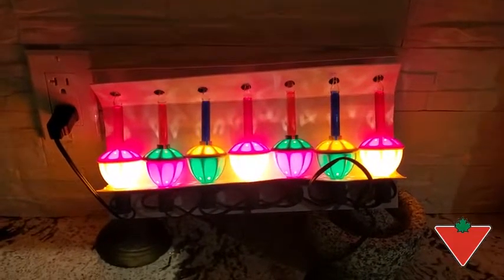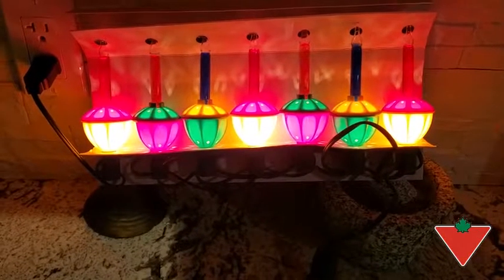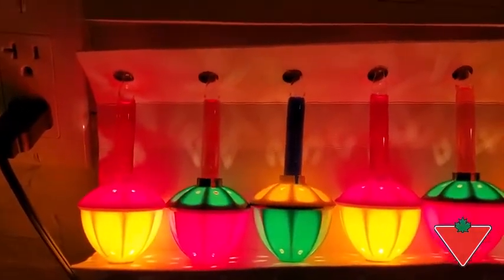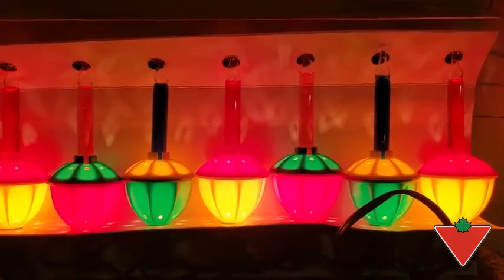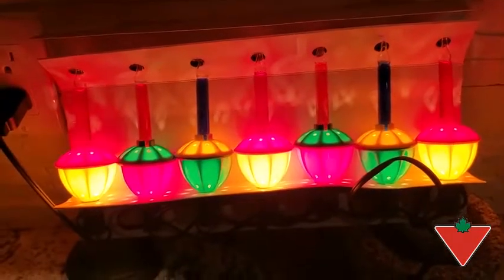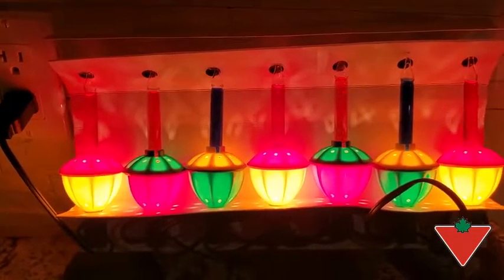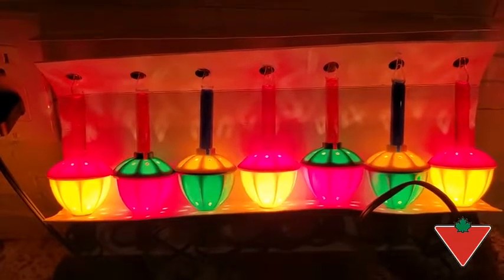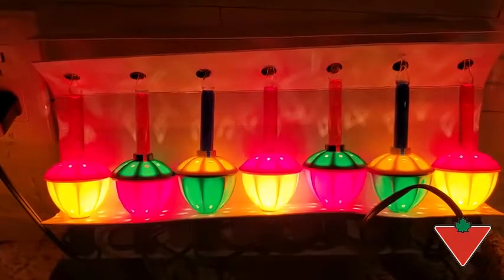My product review: NOMA Bubble Light Set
Add a colourful touch to your holiday tree with the NOMA Vintage Incandescent Bubble Christmas Lights Set. Features 7 multi-coloured vintage-inspired bubble lights on a string. Intended for indoor or outdoor use. Ideal for Christmas decor, home decor and special events.